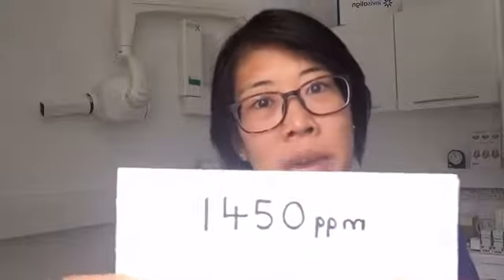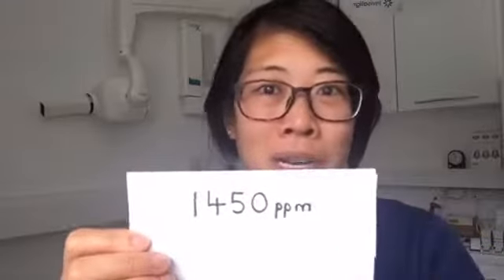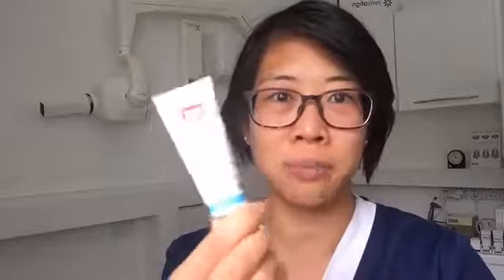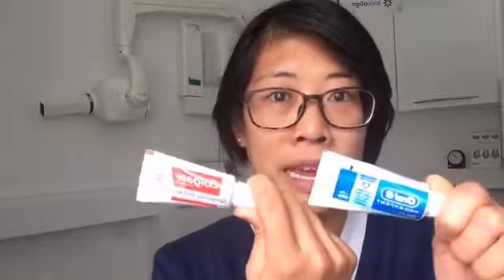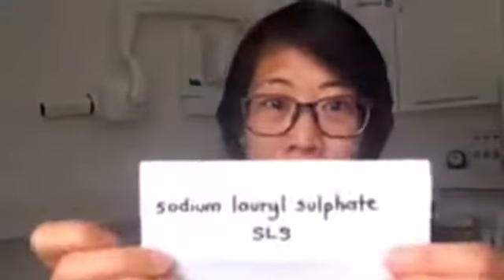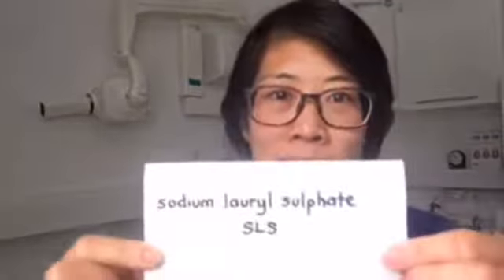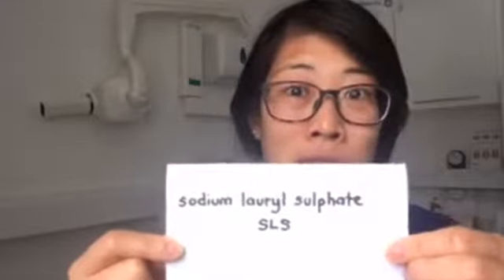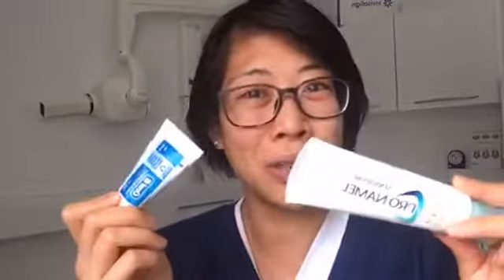Top Tips On Choosing Toothpaste